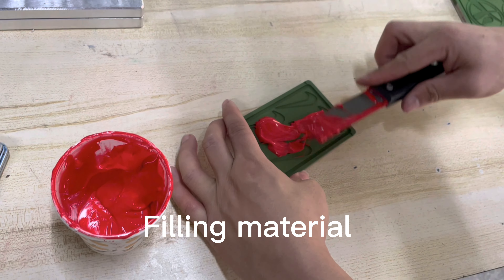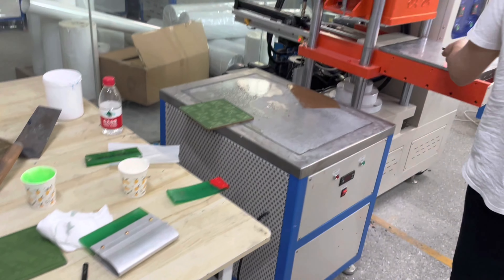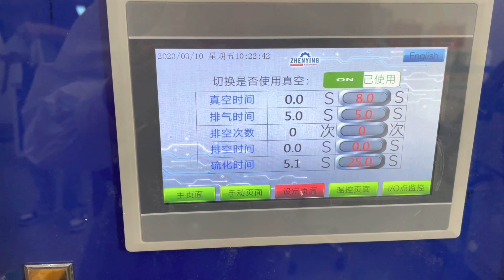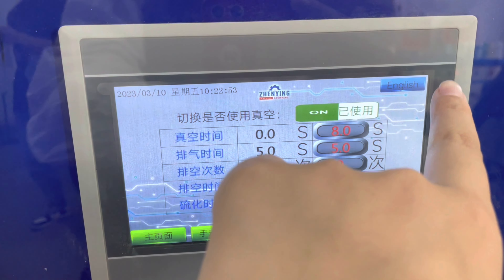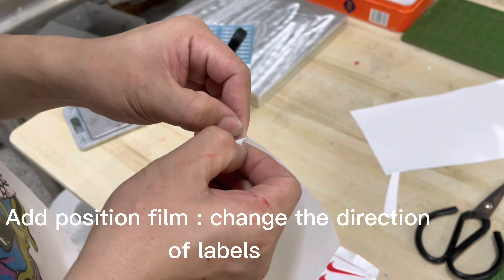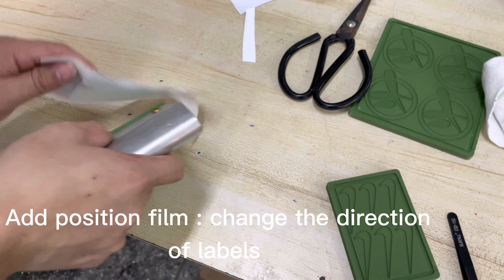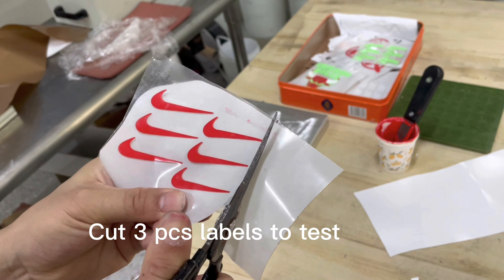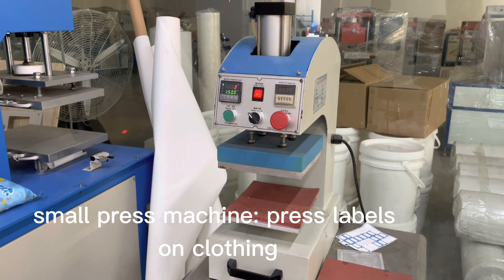How to make silicon stickers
This video shows you how to make Nike Silicon stickers for clothes/garments/fabrics

Contact:Angelina Ao
Mob/Whatsapp/we chat:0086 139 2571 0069
Skype:ao.angelina
Dongguan Zhenying Machinery & Equipment Co.,Ltd
Add:Kangda High-tech Industrial Zone No.219,Zhongtang Section,Beiwang Road,Zhongtang town,523220,Dongguan city,Guangdong Province,China.